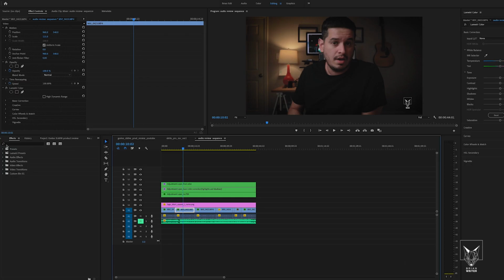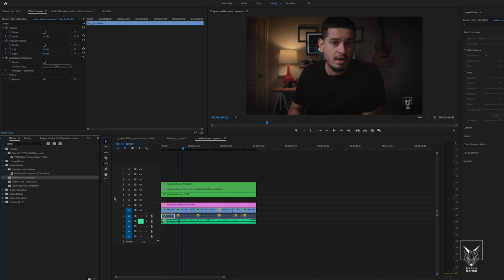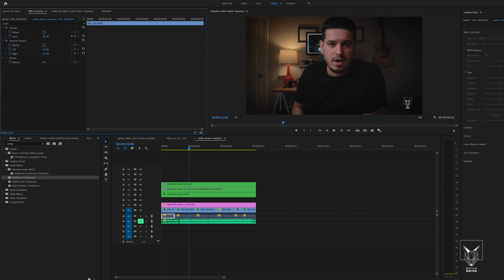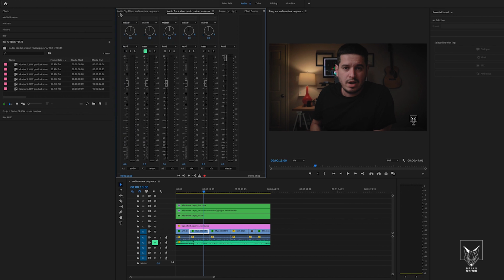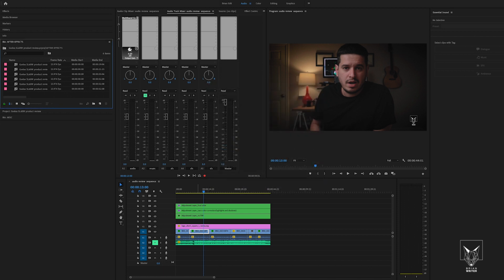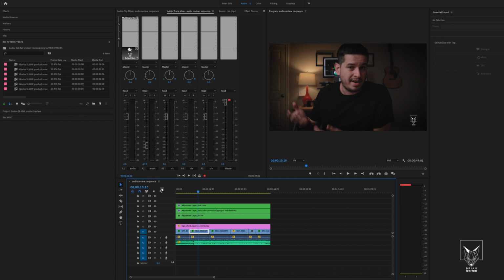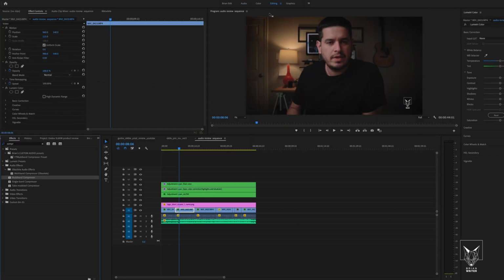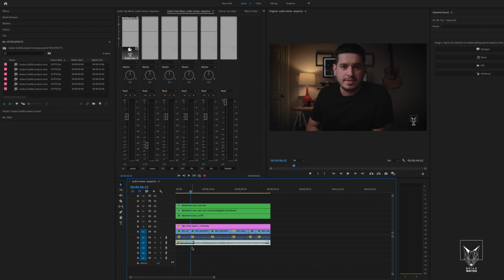How to Make Your Dialogs and Music BETTER in Adobe Premiere Pro - (Video Tutorial)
Want to save time? Are you new to filmmaking and audio editing?
This is how I edit dialogs and music in my videos. And by "audio editing," I mean making your sound more present and your music work with your voice.

📸 My GEAR:
⚡️ Great Camera Cage
⚡️ Affordable Variable ND filter
⚡️ Small Tripod
⚡️ Large Video Tripod
⚡️ Soft Box
⚡️ Light Reflector
⚡️ Light Stand

00:00 intro
01:19 editing a single audio file (compression)
03:33 editing an audio channel
06:12 adding and making music sound better with your voice
08:10 Keyframing - Peaking / small volume adjustments to your music
09:30 Outro - Thanks for watching!